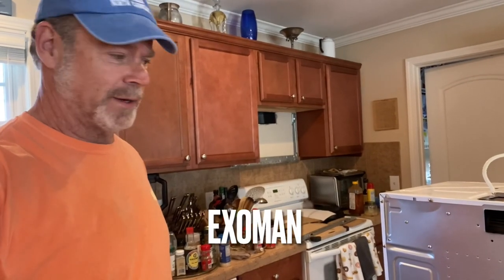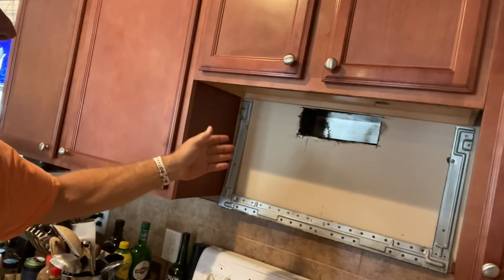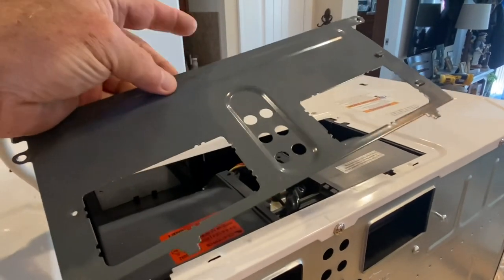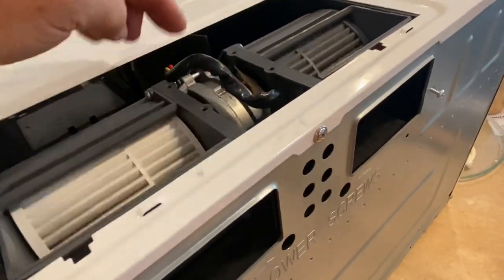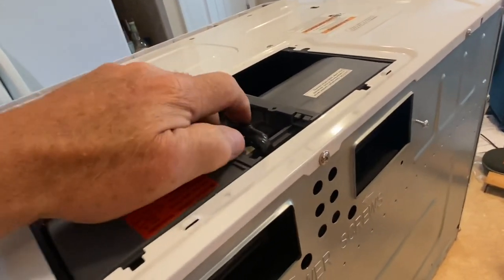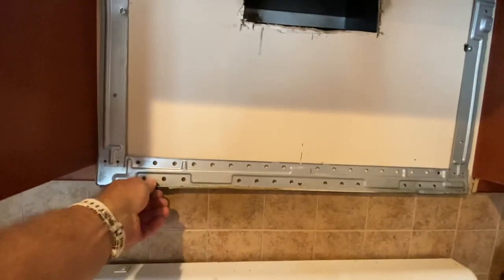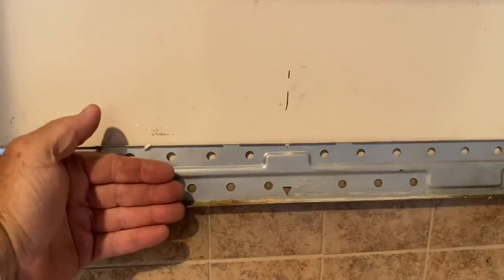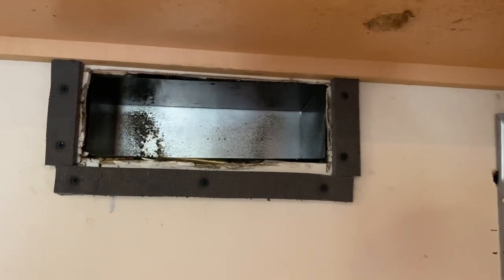Above Range Microwave Installation | Rear Vent $80 Total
Above Range Vented  Microwave | With Installation, Total $80
Exoman bought a microwave on Craigslist that looks like it has never been used. He installed it himself so the total cost was $80
This video explains how to change the direction of the exhaust fan so that it blows outthro the back wall.